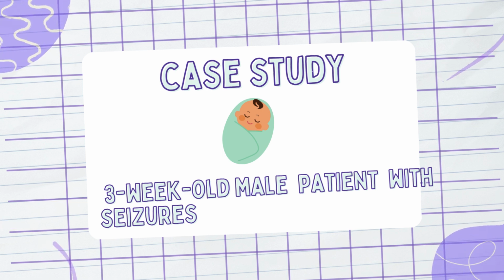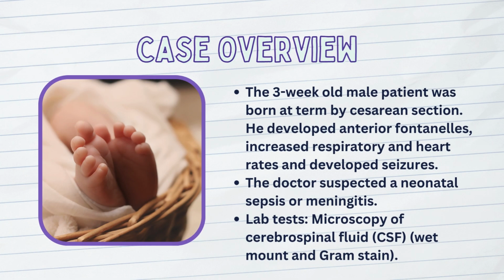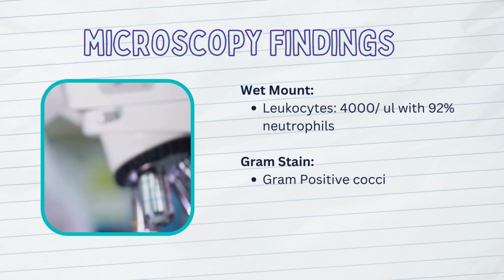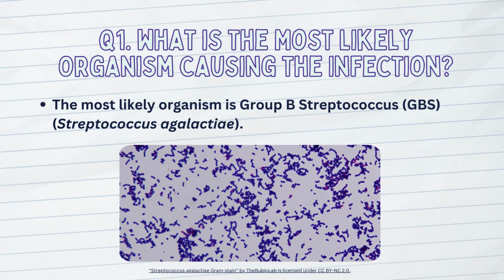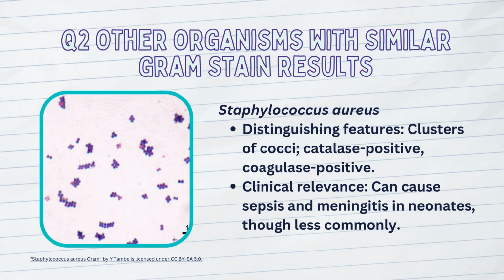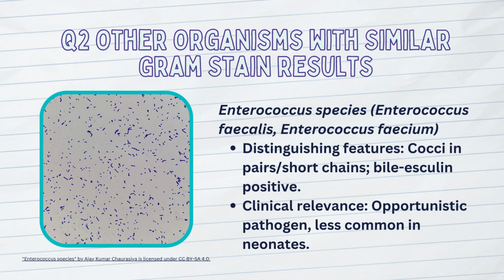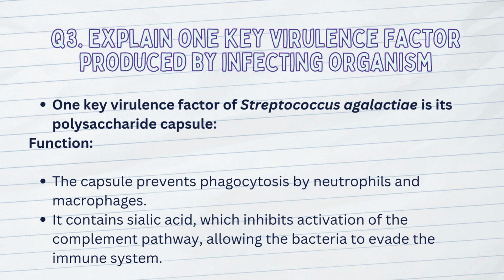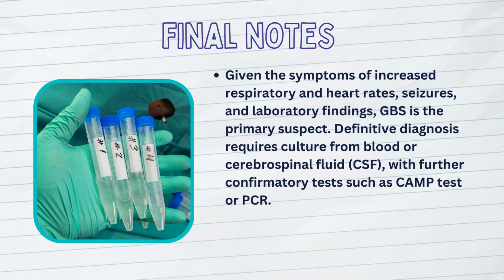Microbiology Case Study 2 : Uncovering the Cause of Seizures in a 3-Week-Old | Lab Science Insights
Join us as we dive into a compelling microbiology case study question involving a 3-week-old male patient presenting with seizures.

In this video, we'll explore question presented in a question paper which includes the clinical presentation, laboratory investigations, and microbiological findings. Learn how to use your medical laboratory scientist theory to answer case study questions.

If you're passionate about medical microbiology, laboratory science, or pediatrics, this case study offers valuable insights into real-world diagnostics.

The questions are as follows:

A 3 week old male patient was born at term by cesarean section. He developed anterior fontanelles, increased respiratory and heart rates and developed seizures.

Microscopy results: Leukocytes 4000/ul with 92% neutrophils. Gram positive positive cocci

 1). What is the most likely organism causing his infection?

2). What other organisms has similar Gram stain and colonial morphology?
3). Explain one key virulence factor produced by infecting organisms.